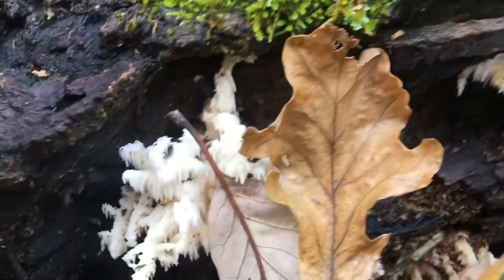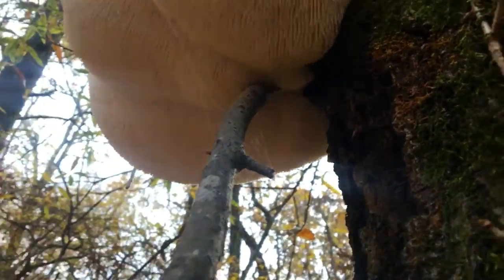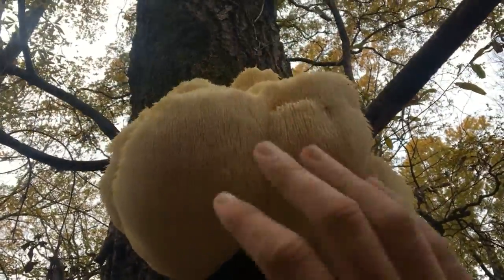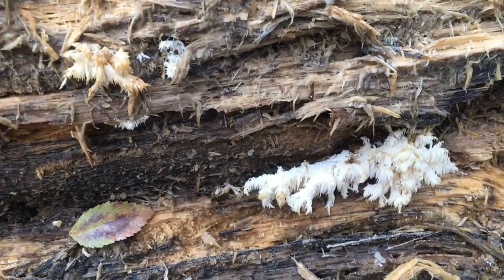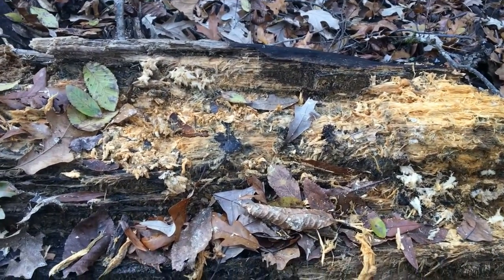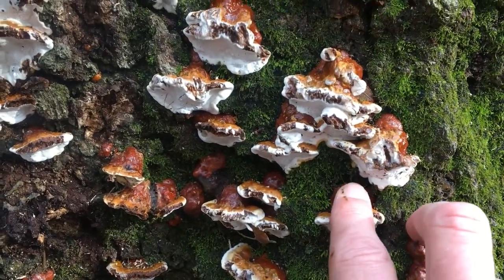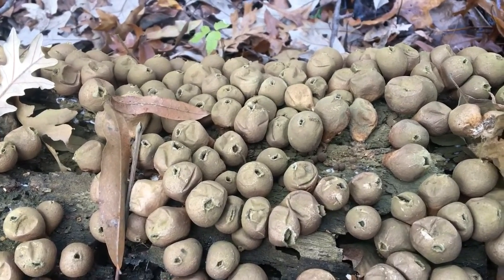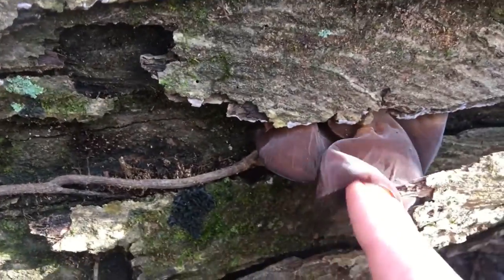Taking time to Chill Medium